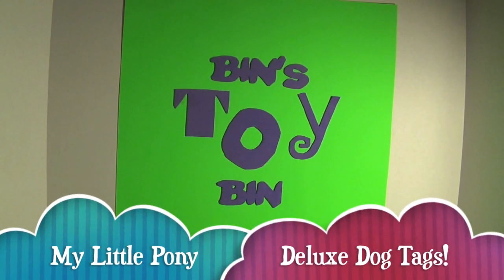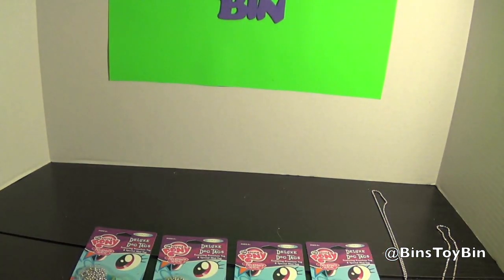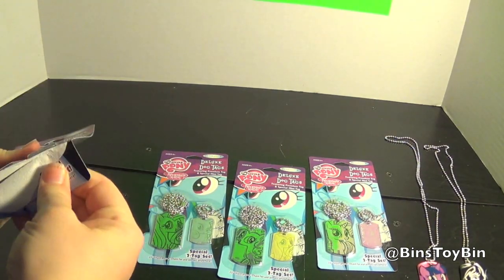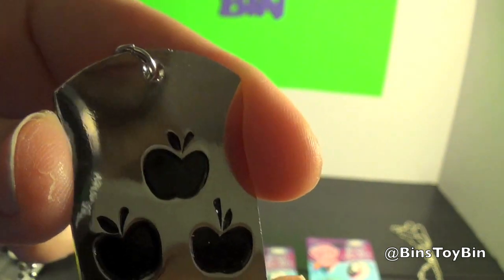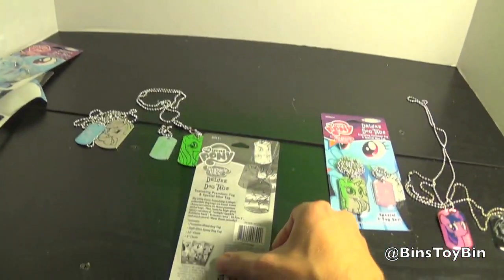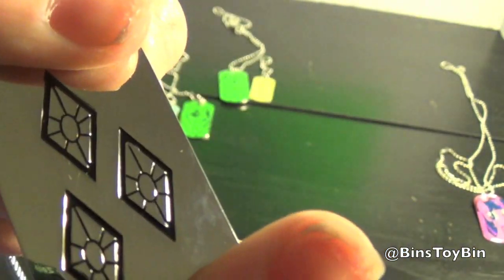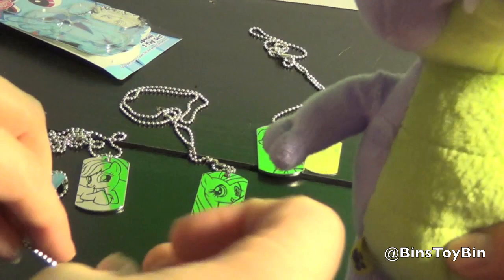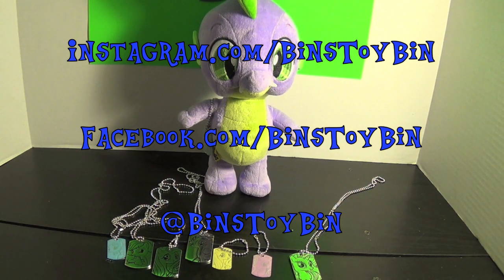My Little Pony DELUXE DOG TAGS Special 2-Tag Sets from Enterplay! Review by Bin's Toy Bin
It's PONY PALOOZA here on Bin's Toy Bin!  We *just* found these at our local Walmart today (Tue Nov 5), the My Little Pony Enterplay "Deluxe Dog Tags" Special 2-Tag Set!  Each set featurings a "premium tag" and a "special mini tag".  They sell for $7.98 a pack at Walmart, you can find them in the trading card aisle. We take a look at the different packs we found featuring lots of favorite ponies!  Plus, Spike stops by to try one on!

BinsToyBin.com